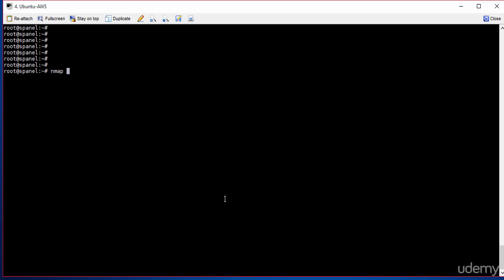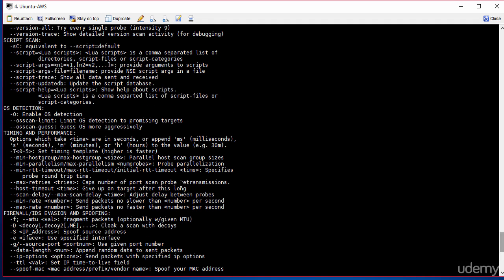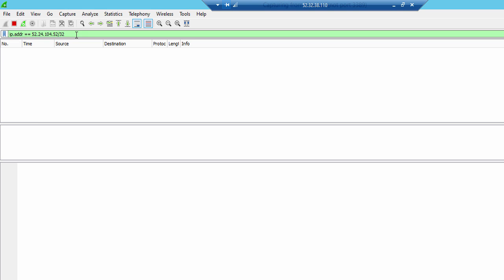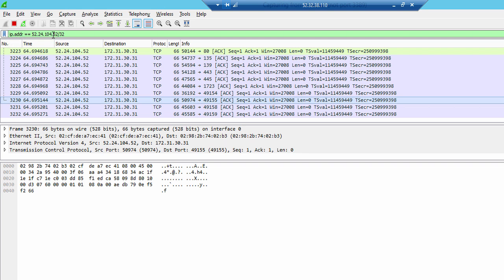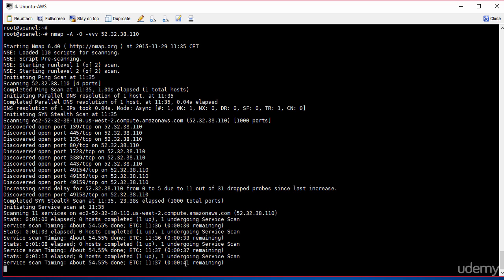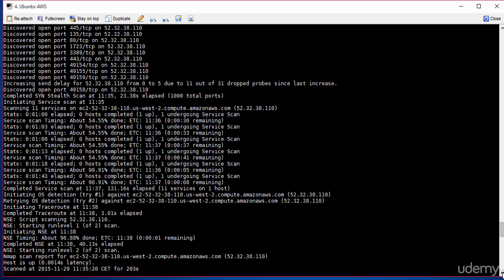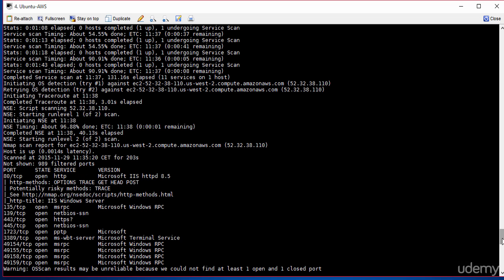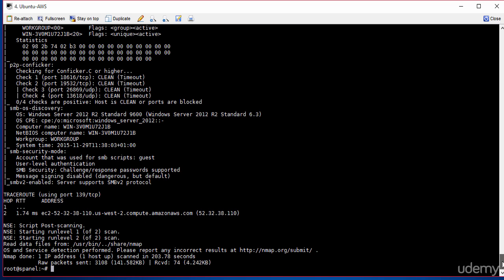10. NMAP Introduction and Demo